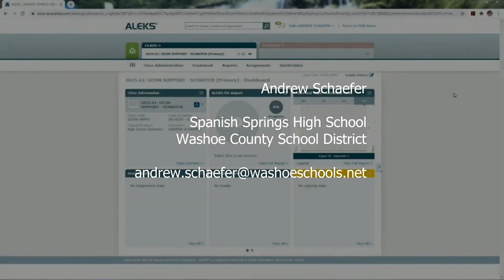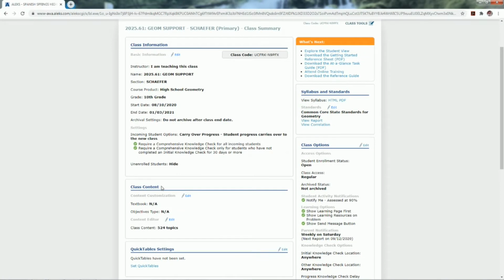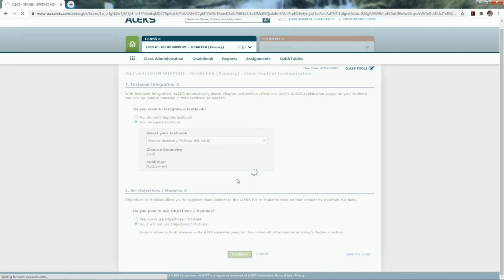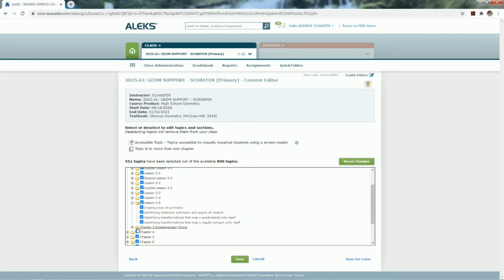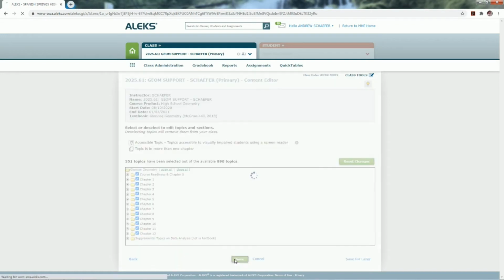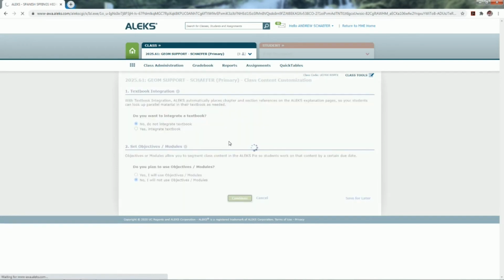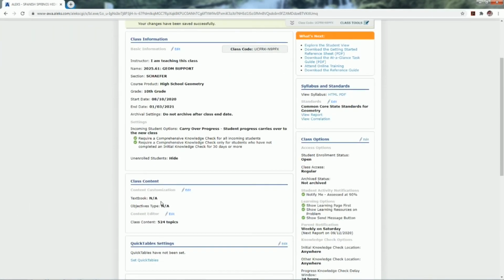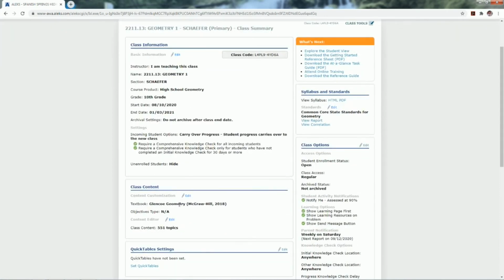HOW TO Select the textbook for ALEKS (WCSD) - Teachers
Mr. Schaefer shows how to change your class settings to align ALEKS to your course textbook. Making it easier to select problems for homework assignments, quizzes and tests on ALEKS.